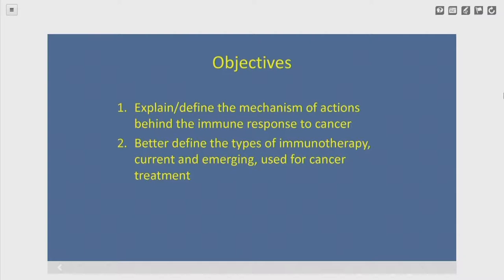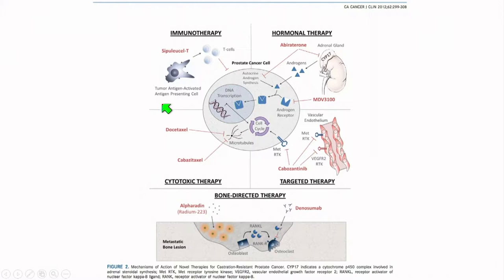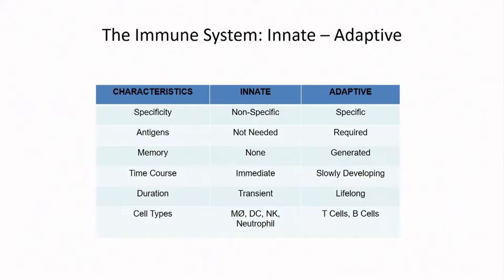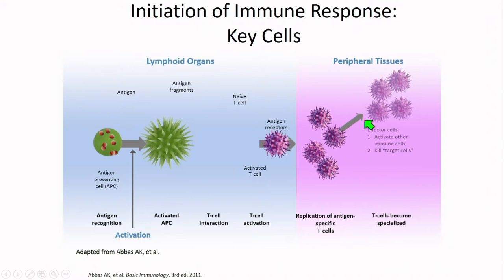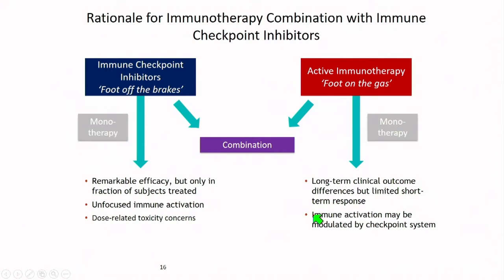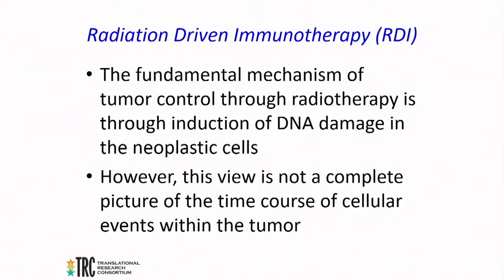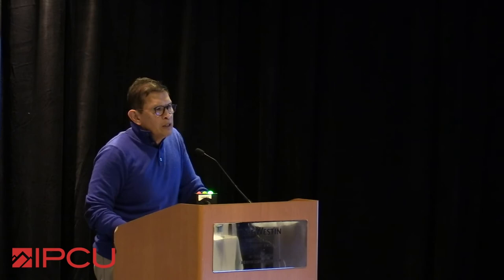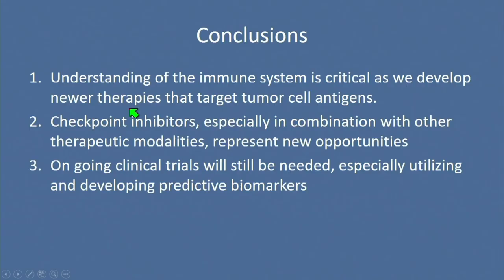Immunotherapy 101 for the Urologist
Raoul S. Concepcion, MD, summarizes the mechanism of action behind the immune response to cancer. He also provides an update on the current and emerging immunotherapies for cancer treatment, including vaccines, checkpoint inhibitors, CAR T-cell therapies, viral vectors, and adoptive cell therapy.